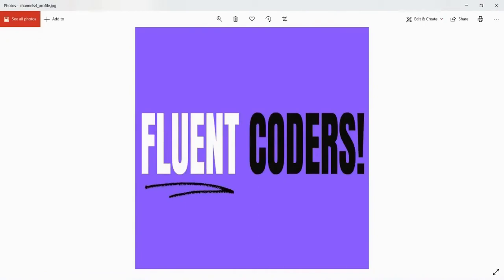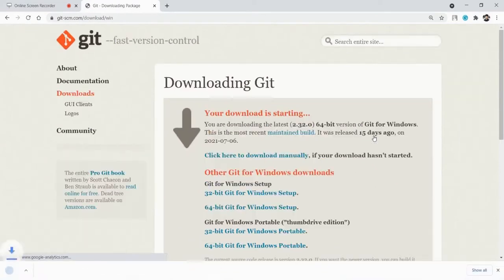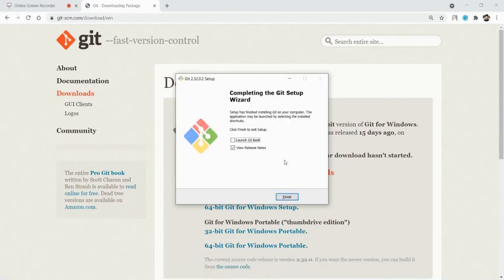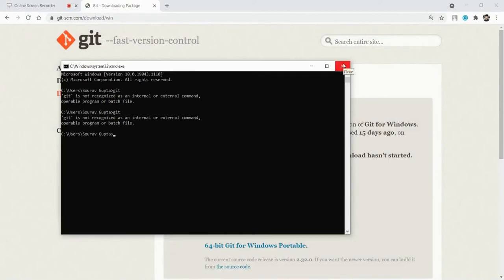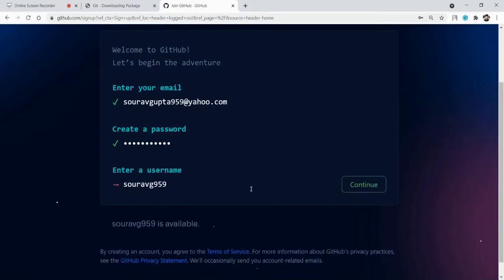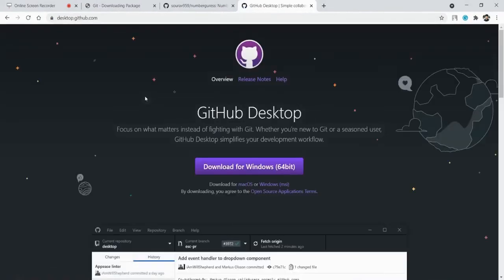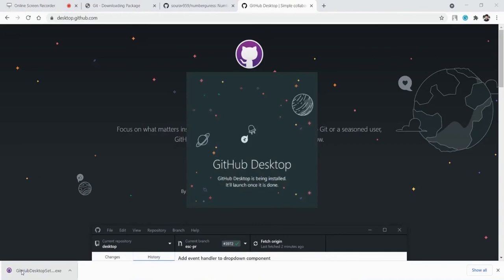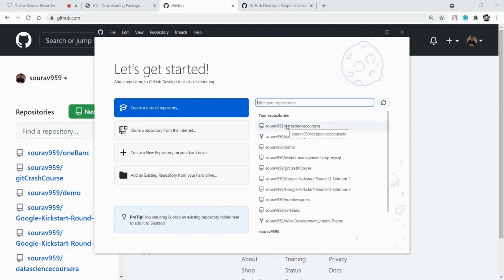Git setup | Github registration | Github GUI app | Starting with Git & Github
Hope you find this video helpful and cover all your FAQ.

🕒 Time Stamp:
0:00 - Intro
0:19 - Git Setup
2:19 - GitHub setup
3:43 - GitHub desktop
7:05 - Outro